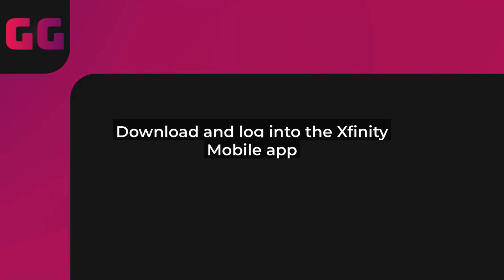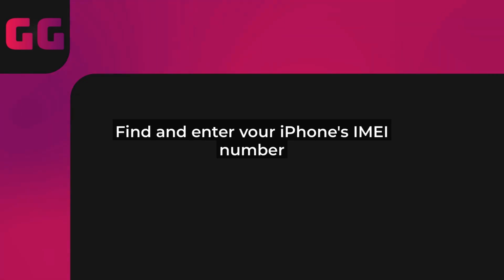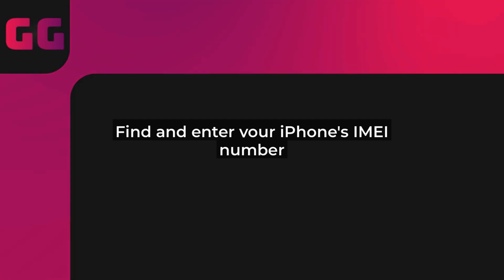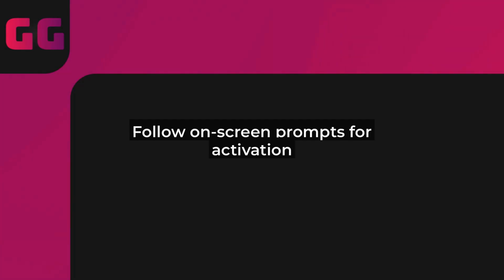How To Activate iPhone On Xfinity Mobile 2025